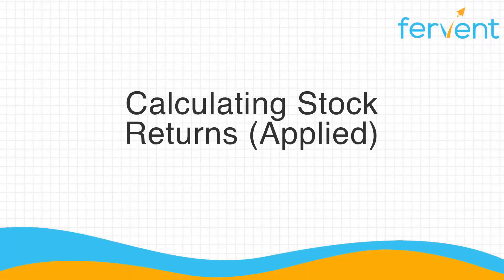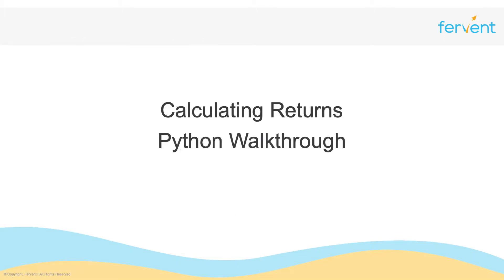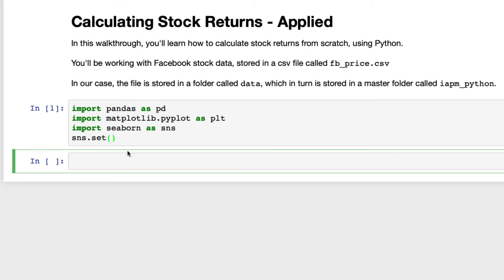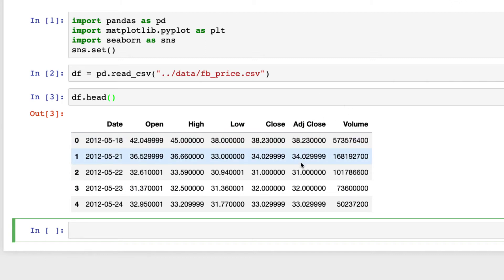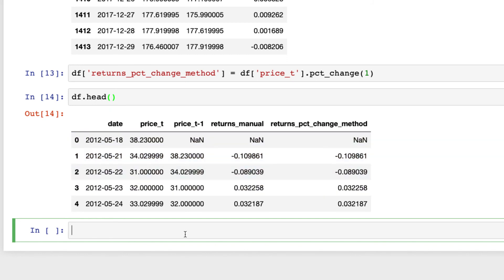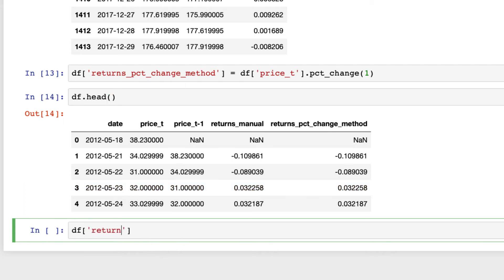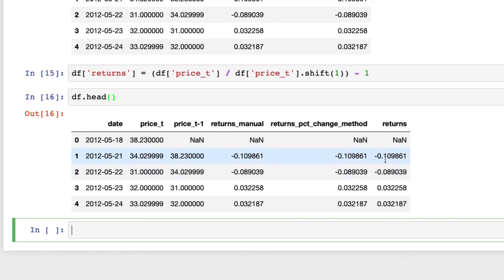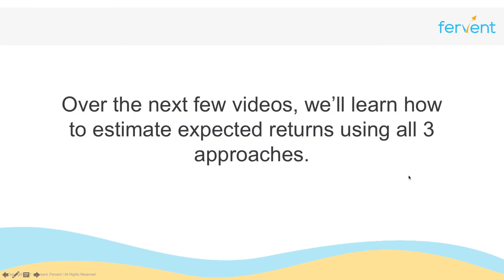Calculating Stock Returns with Python (Code-along)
In this video:
- Learn how to calculate stock returns using Python
- Discover the .shift() method to help calculate stock returns "manually", and
- See how you can also calculate stock returns using the .pct_change() method.

👇Timestamps & more.

This video is part of our Investment Analysis & Portfolio Management (with Python) course.

What you get:
- 9 hours of on-demand, HD video lessons that are designed for distinction.
- All the Python code (including Notebook .ipynb and .py versions).
- 175+ quiz questions, including assignments that take you outside your comfort zone.
- Impeccably detailed solutions - especially for the quantitative questions.
- Mathematical proofs for the mathematically curious.
- An instructor who is insanely passionate about Finance and Python for Finance.

Alternatively, get UNLIMITED access to all our courses via the All Access Pass linked above.

Timestamps:
00:00 - Introduction
00:18 - Return of a stock formula
01:45 - Importing package dependencies
02:42 - Importing the data (reading a csv)
04:19 - Exploring & filtering the data
05:35 - Cleaning the data
06:50 - Calculating Stock Returns
13:00 - Exploring Stock Prices & Stock Returns
16:14 - Returns vs. Expected Returns
16:55 - Approaches for Estimating Expected Returns
17:28 - Summary

Additional Resources:
The most comprehensive article on calculating stock returns on "the internet"